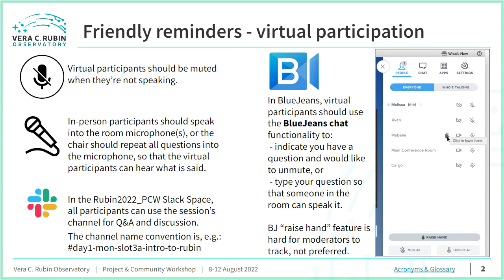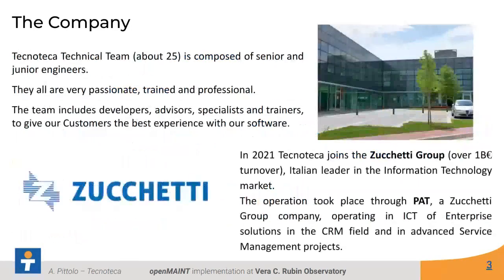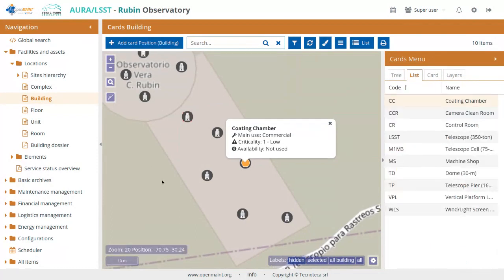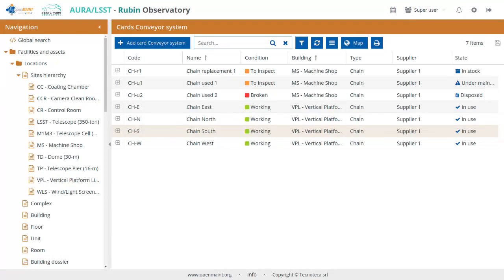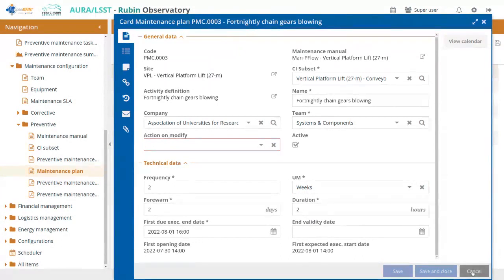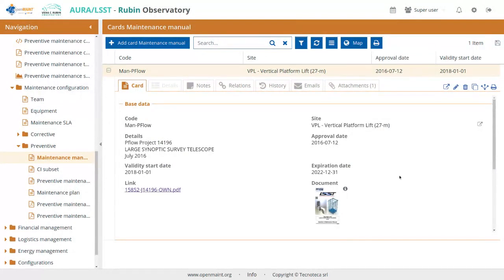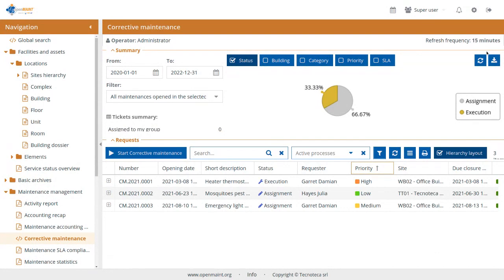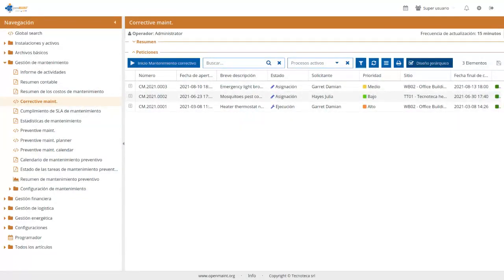Computerized Maintenance Management Workshop CMMS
We are currently implementing a new means of managing all the critical periodic, preventative, scheduled and unscheduled maintenance activities at the Rubin Observatory - Summit and elsewhere.  The software and support services for that implementation have been recently determined.  This workshop meeting will introduce the openMAINT computerized maintenance management system (CMMS) to all and will offer the opportiunity to help us crarft and optimize its application to all of our critical maintenance requirements - right now, through Commissioning and into Operations.

Organizer: Jeff Barr, Holger Drass